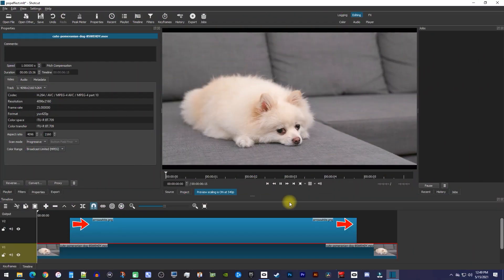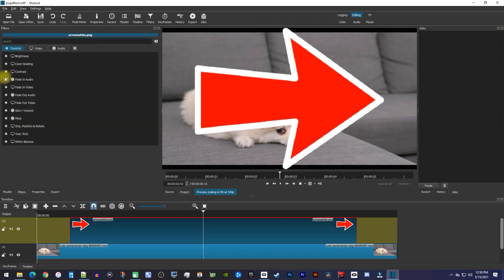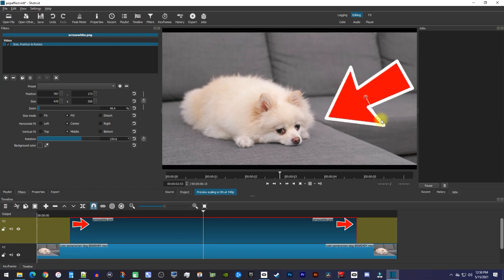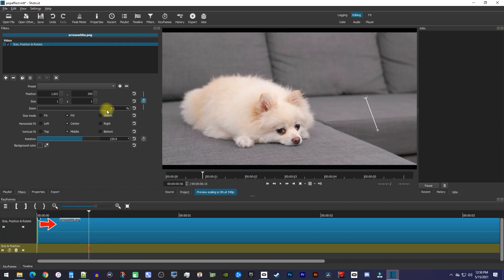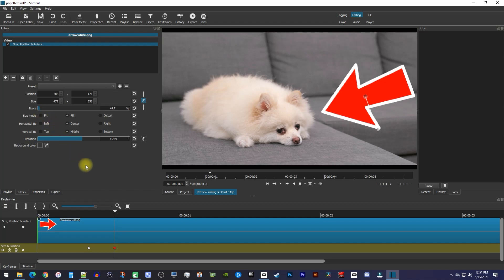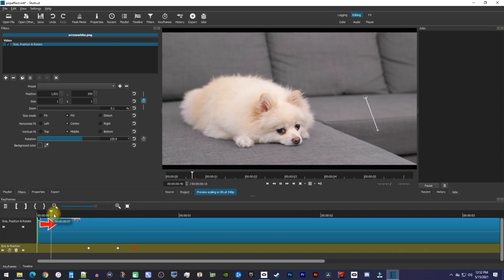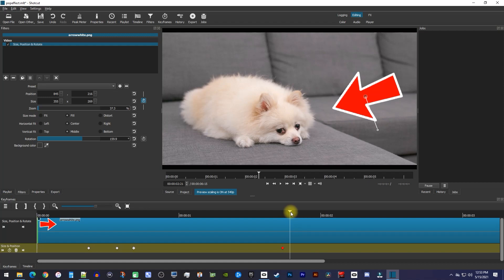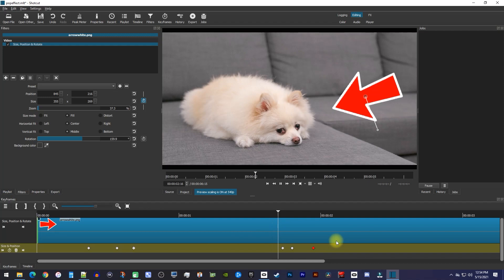How to create a Pop Up Effect | Shotcut Tutorial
A tutorial on how to make a pop up effect in Shotcut.